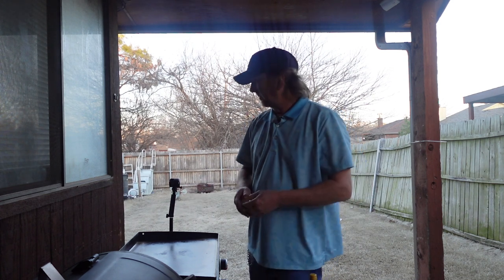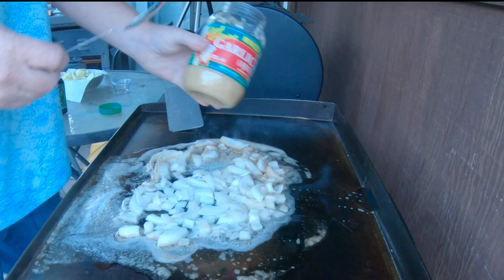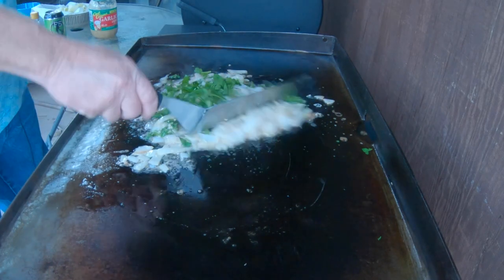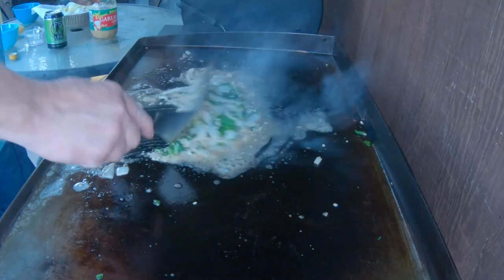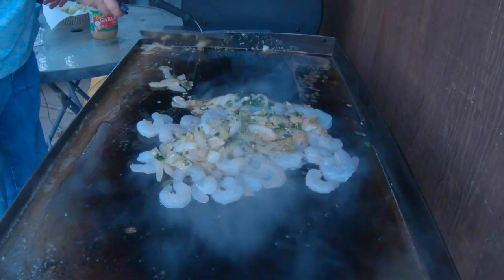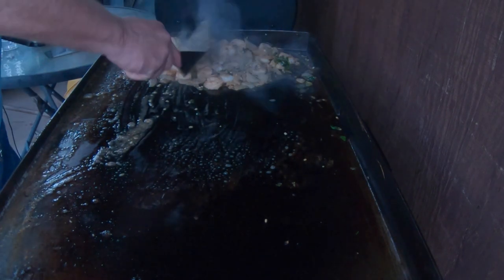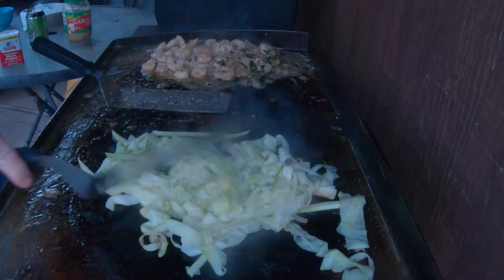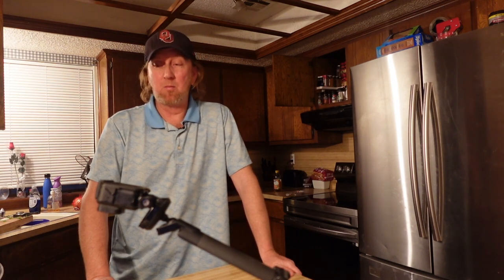Sizzling Low Carb Shrimp Scampi on the Blackstone | Easy and Delicious Recipe!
Welcome to my outdoor kitchen, where we're cooking up something special today! Join me as I whip up a mouthwatering Low Carb Shrimp Scampi recipe right on the Blackstone griddle. If you're craving a flavorful dish without all the carbs, you're in for a treat!

In this video, I'll walk you through the simple steps to create this classic shrimp scampi dish, but with a low-carb twist. We'll start by preparing our fresh shrimp with garlic, lemon, and butter, infusing each bite with an irresistible flavor.

Then, we'll fire up the Blackstone griddle and get those shrimp sizzling to perfection. You'll love the aroma that fills the air as the garlic and butter mingle with the shrimp, creating a tantalizing scent that will have your taste buds tingling.

Whether you're following a low-carb lifestyle or simply looking for a delicious meal to enjoy, this Low Carb Shrimp Scampi recipe is sure to become a favorite in your kitchen. So, grab your apron, and let's get cooking!

And if you give this recipe a try, be sure to let me know how it turns out in the comments below. Happy cooking! 🍤🔥